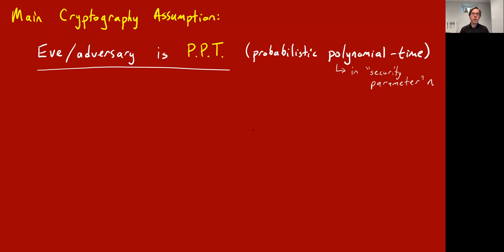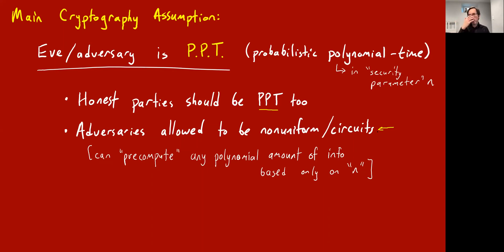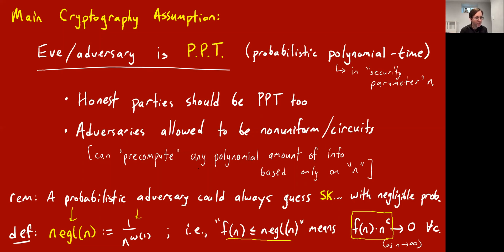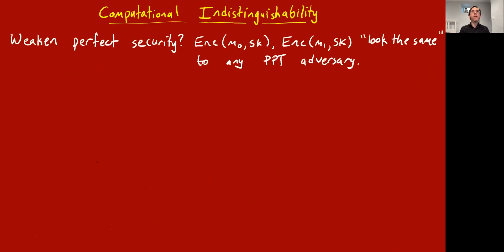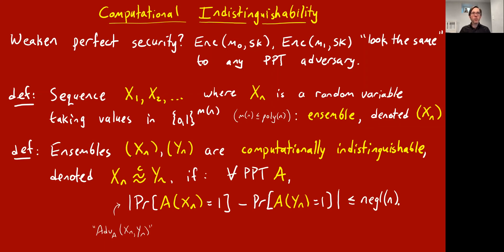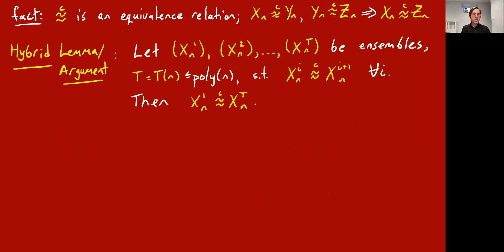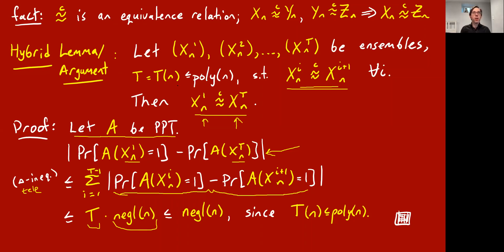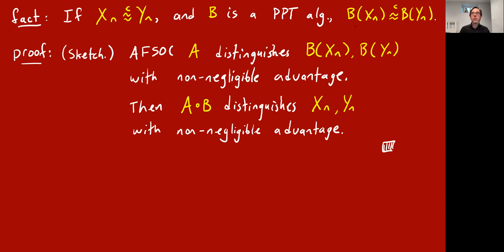Computational Indistinguishability || @ CMU || Lecture 25b of CS Theory Toolkit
The definition of "computational indistinguishability" for probabilistic ensembles, and the main workhorse in crypto proofs: the Hybrid Argument.  Lecture 25b of "CS Theory Toolkit": a semester-long graduate course on math and CS fundamentals for research in theoretical computer science, taught at Carnegie Mellon University.

Resource for this lecture:
  "A course in cryptography" by Pass and Shelat.